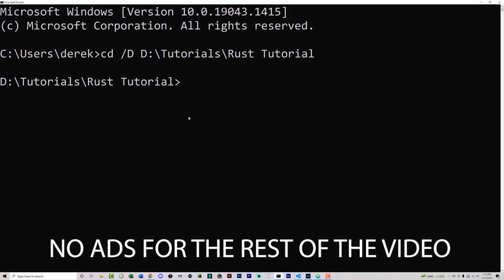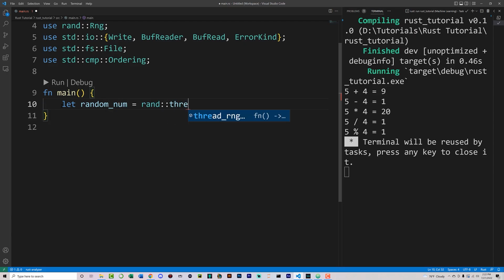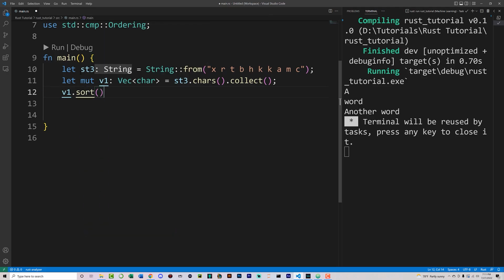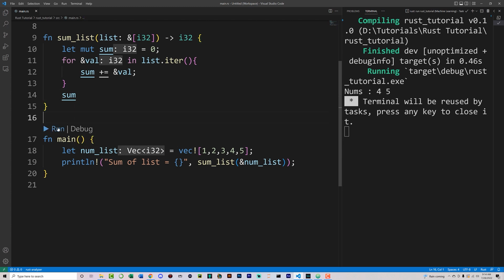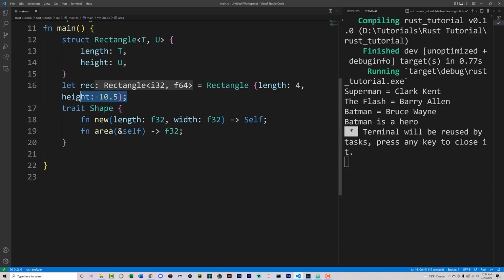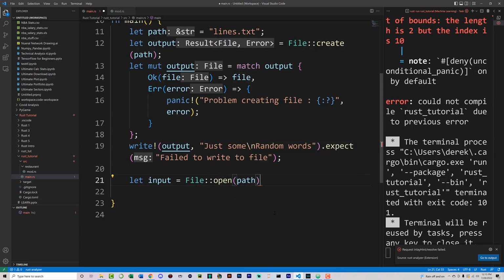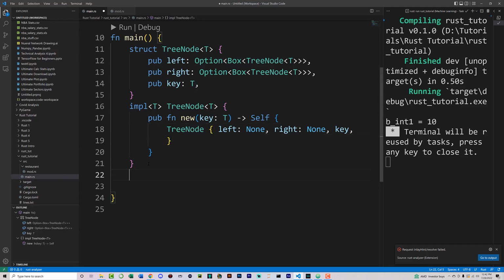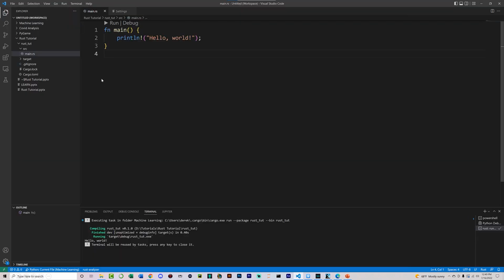Rust Tutorial Full Course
I wrote a Techno-Thriller called Whispers if you're interested
I'd greatly appreciate a review for it if you have time.

Rust is the language of choice for those looking for high performance, memory safety and all the tools needed to write error free code with ease. In this tutorial I created a full course on programming with Rust. Time stamps below will allow you to quickly jump to what you are interested in.

Best Rust Book

➡️ Python Data Science Series: Highest Rated & Largest Python Udemy Course + 56 Hrs + 200 Videos + Data Science
➡️ C++ Programming Bootcamp Series: Over 23 Hrs + 53 Videos + Quizzes + Graded Assignments
➡️ Golang Course: 15 Hrs + Web Apps + Core Language + Create a Blog + PostgreSQL + Problem Solving

0:00 Intro
01:24 Create Project
02:43 TOML
02:54 Cargo.lock
03:45 Use / Libraries
04:30 Dependencies
06:00 Main
07:54 Mutable
09:28 Input
09:57 Expect
12:28 Variables
12:34 Constant
14:03 Shadowing
15:40 Data types
19:32 Math
23:03 Random
24:08 If
26:20 Ternary Operator
27:48 Match
32:39 Arrays
34:30 Loop
37:11 While
38:33 For
39:20 Tuples
41:27 Strings
50:25 Casting
51:52 Enums
55:55 Vectors
1:00:00 Functions
1:07:42 Generic
1:11:25 Ownership
1:20:09 HashMaps
1:24:50 Struct
1:27:54 Trait
1:34:14 Modules
1:45:36 Error Handling
1:47:14 File IO
1:48:11 Result
1:53:28 ErrorKind
1:55:40 Iterators
1:58:10 Closures
2:05:50 Smart Pointers
2:06:51 Box
2:15:03 Concurrency
2:17:10 Thread
2:25:26 Rc T
2:33:02 Installation